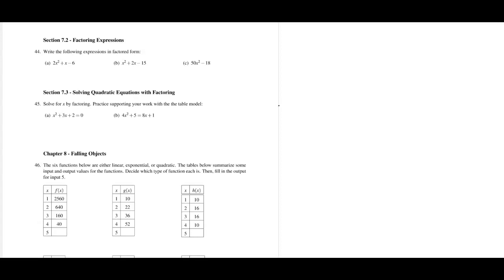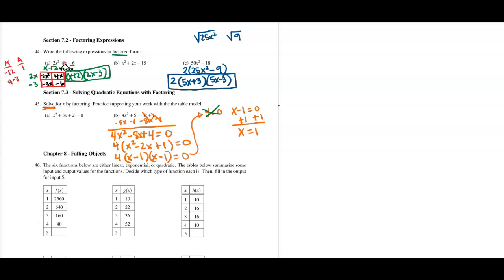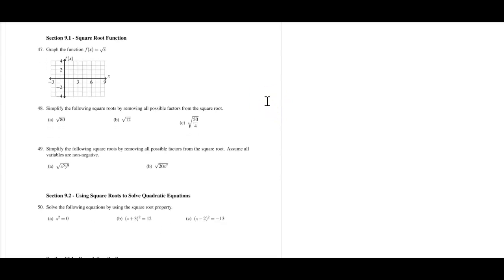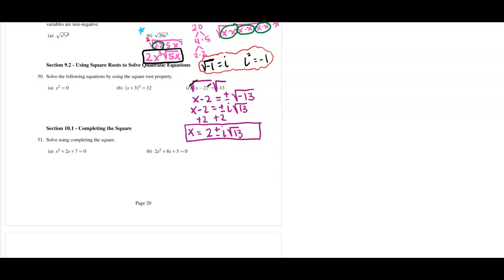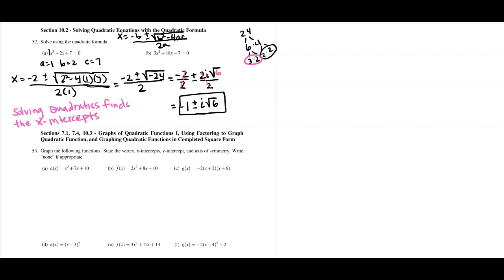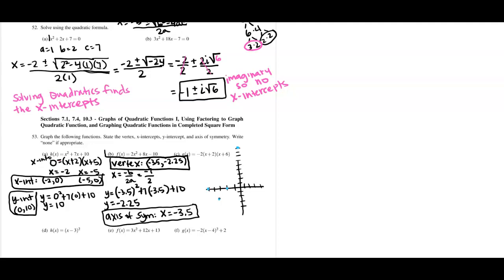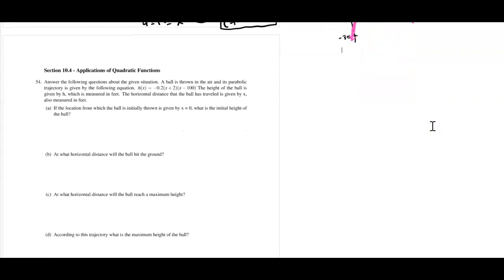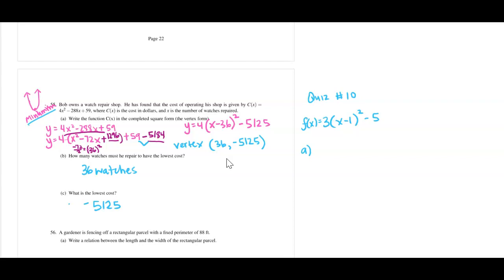Math 1010 Review for Exam #3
This video reviews factoring quadratics, solving quadratics, square roots, completing the square, square root property, quadratic formula, quadratic functions (find vertex, x-intercepts, y-intercept, axis of symmetry), applications using quadratic functions.